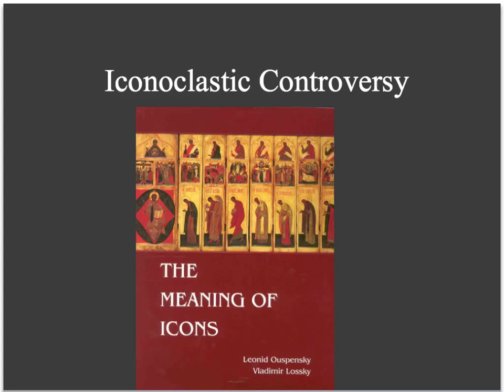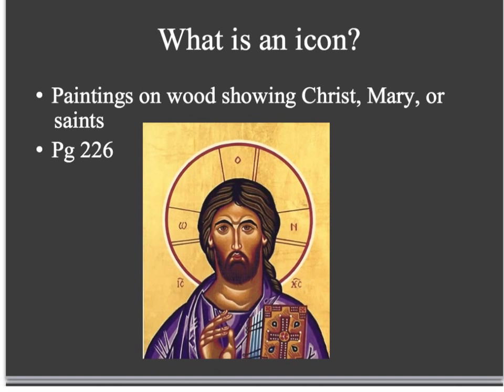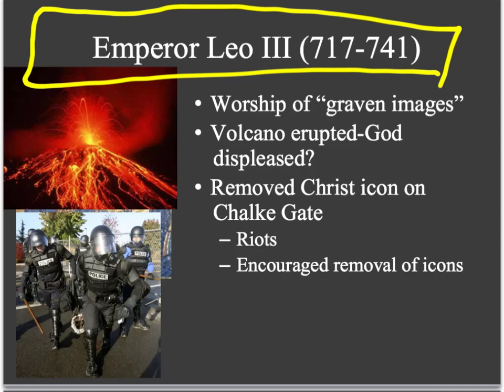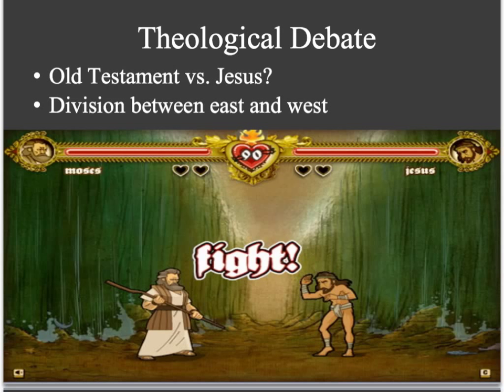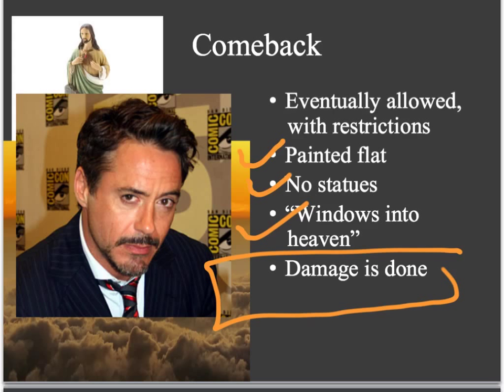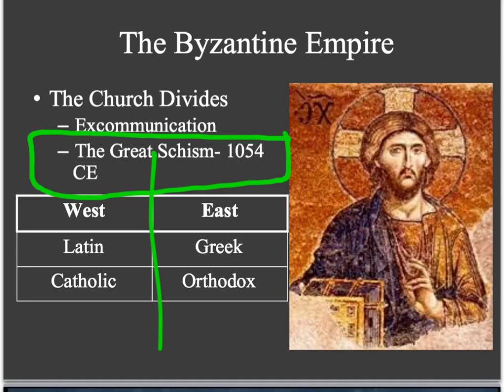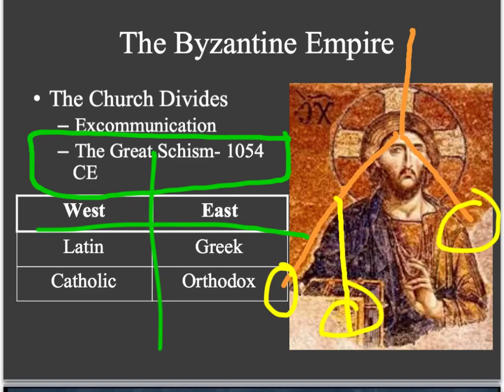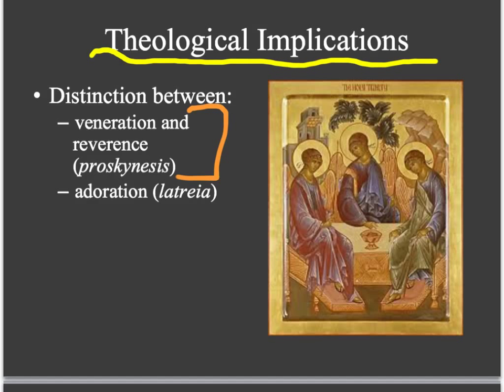6.2 Iconoclastic Controversy